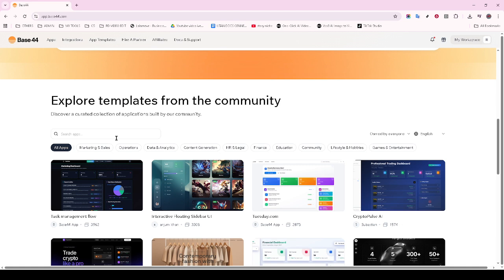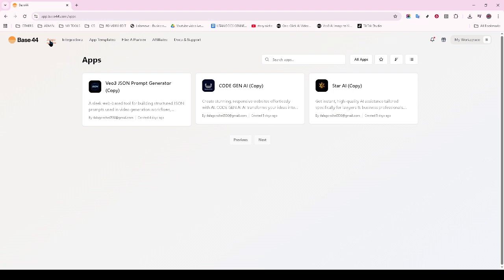How To Create On Base44 And Then Take To Market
Want to create and launch your own digital product using Base44? 💡 This complete step-by-step guide will teach you how to build your app or website in Base44 and then take it to market like a pro — even if you’re a beginner!

In this tutorial, you’ll learn:
✅ How to create and design your project in Base44
✅ How to connect a domain and publish your site
✅ How to set up payment or checkout pages for sales
✅ Bonus tips to monetize and grow your online presence fast!

Perfect for entrepreneurs, small business owners, freelancers, and creators who want to turn their Base44 projects into profitable online brands.

💡 Pro Tip: Watch till the end to discover secret strategies for marketing your Base44 app and getting your first customers fast!